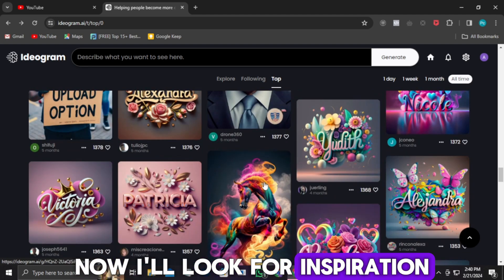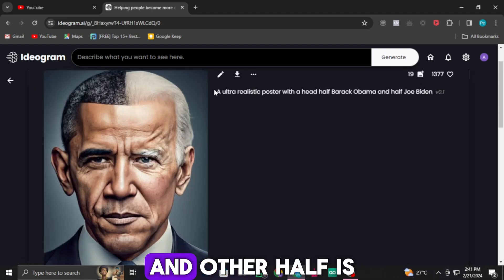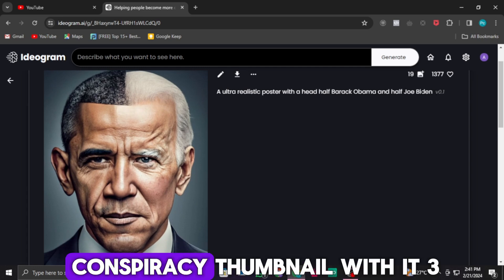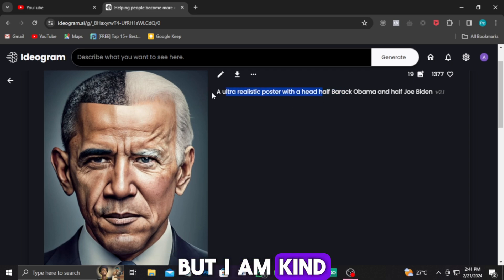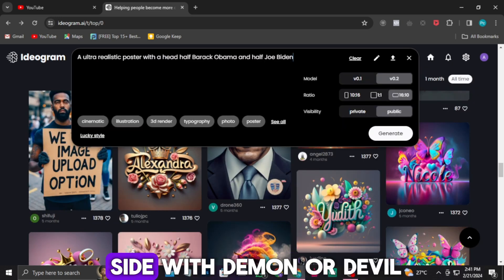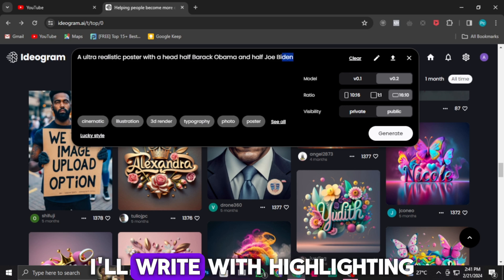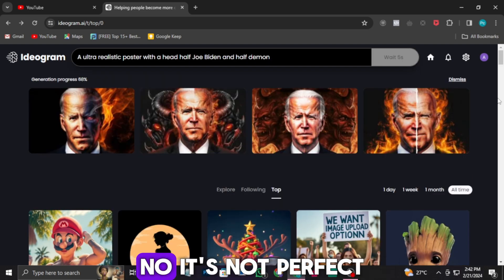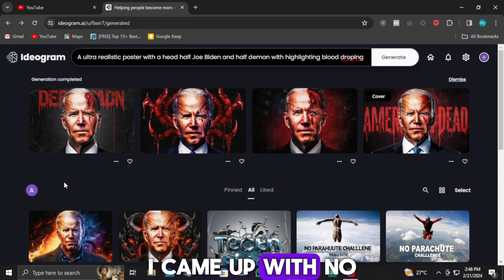I Tried Made Youtube Thumbnail Using only AI | best Ai thumbnail generator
Set Your Creativity Free, Create Thumbnail Easily with AI. Try Uniconverter AI now

I Tried Made Youtube Thumbnail Using only AI
I Tried Making Youtube Thumbnail Using only AI
 best Ai thumbnail generator
thumbnail ai generator
ai thumbnail maker,ai thumbnail generator
youtube thumbnail tutorial,ai thumbnail,
ai thumbnail maker for youtube,
ai youtube thumbnail generator,
how to make thumbnail using ai,
youtube thumbnail,
automatic youtube thumbnails with ai,
ai thumbnail maker free,
can you make automatic youtube thumbnails with ai,
how to make thumbnail with ai,
ai for youtube thumbnail,
thumbnail,
i made youtube thumbnails with ai